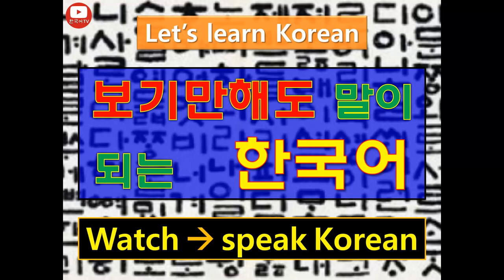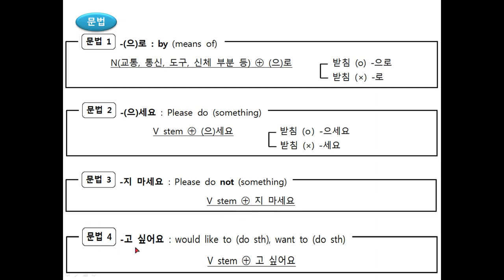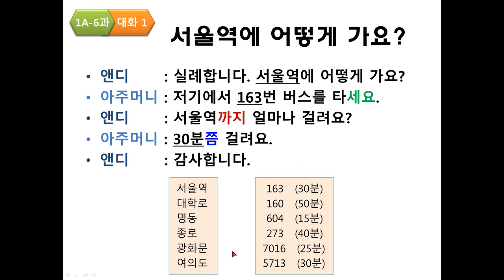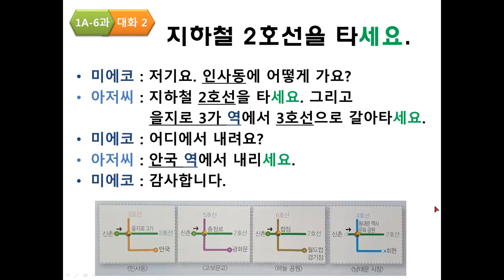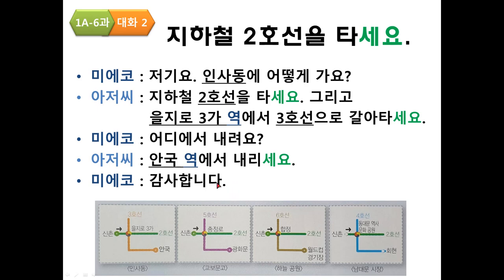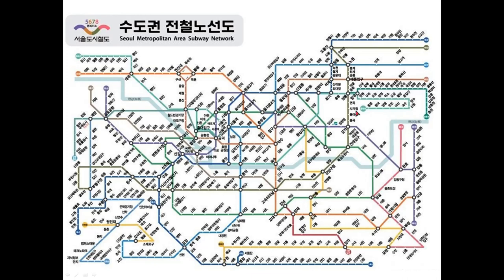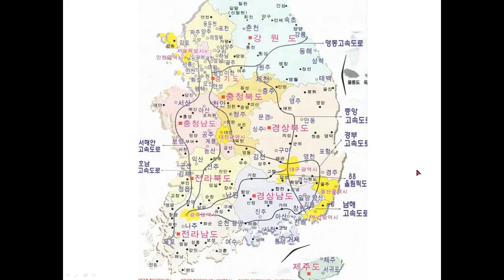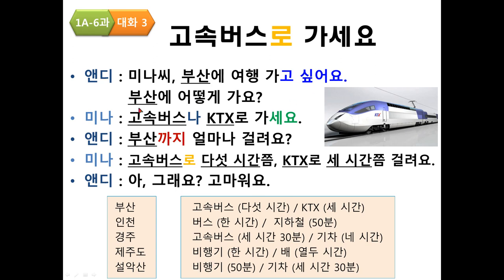1A-Unit 6 / How do I get to Sogang university?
Hello, everyone!
This is Eugene Lee and I got to create a new YouTube channel for anyone who wants to learn Korean Language. Nice to meet you guys!

This Channel will base on the series of textbooks called 'Sogang Korean New Series' and  I will be uploading the conversation examples given in the book.